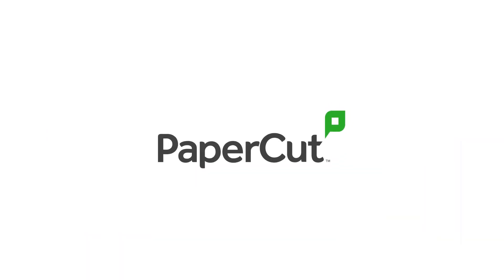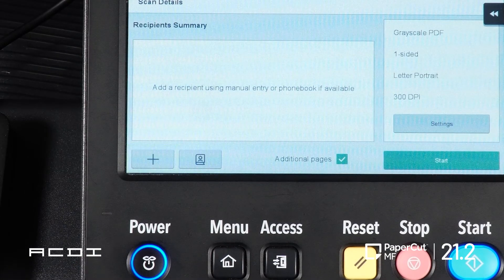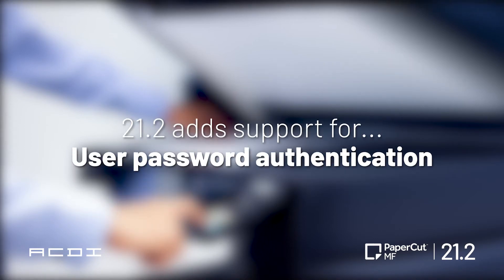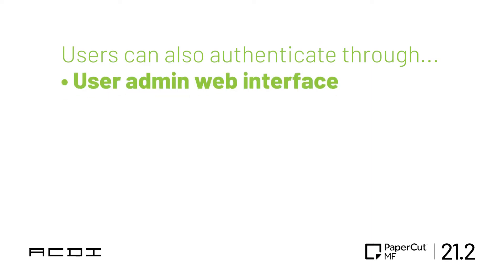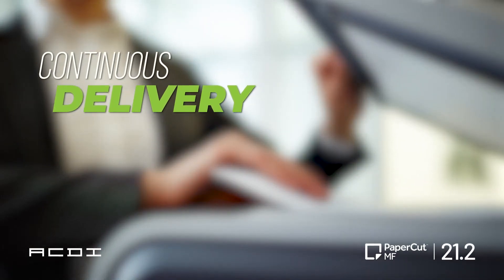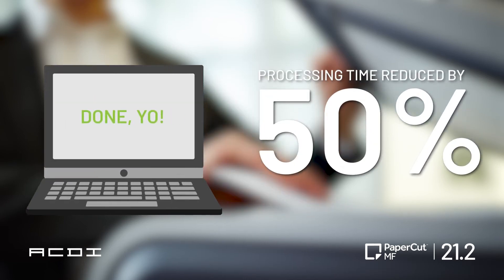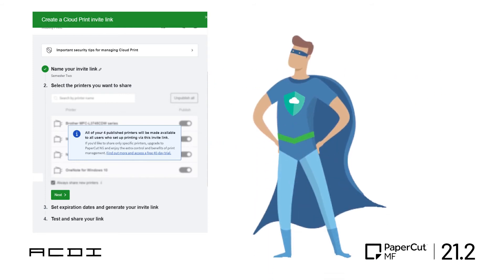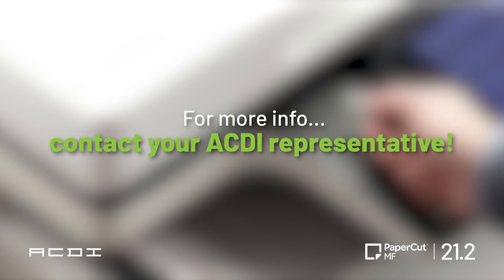ACDI | PaperCut 21.2 Feature Updates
Check out the powerful new features being introduced in PaperCut MF version 21.2!